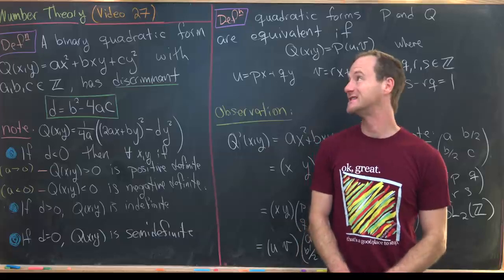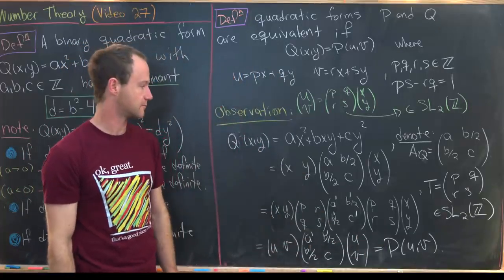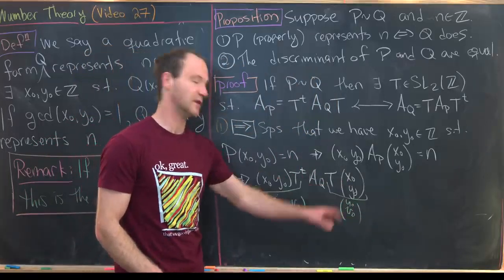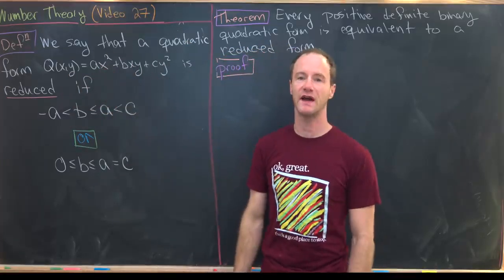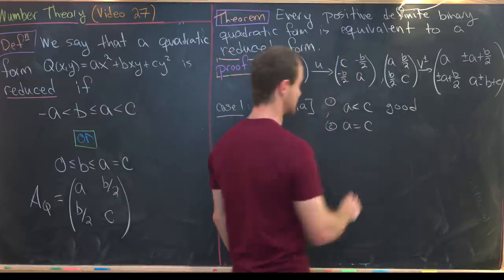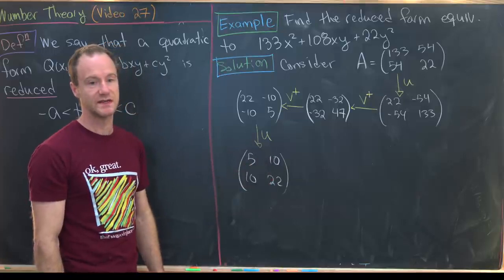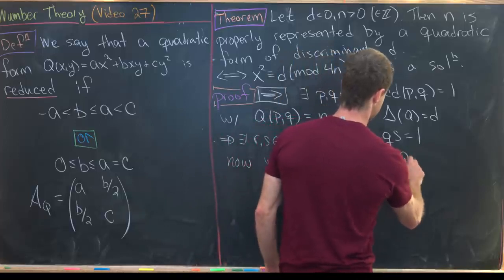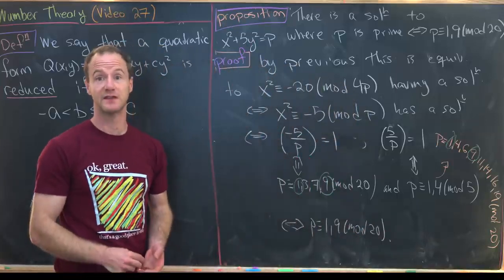Quadratic Forms -- Number Theory 27